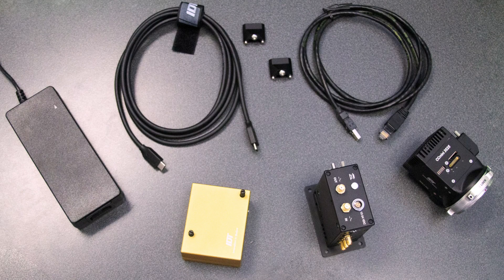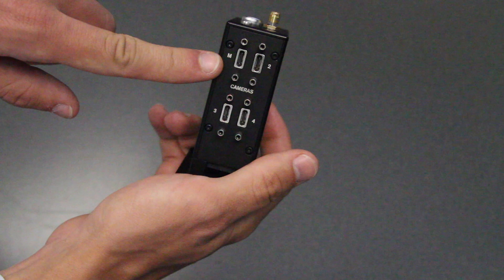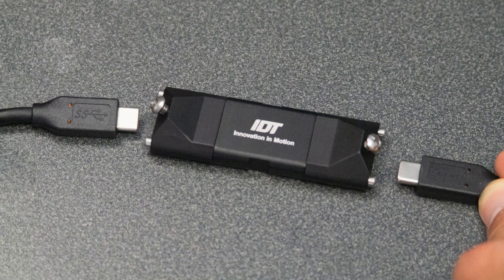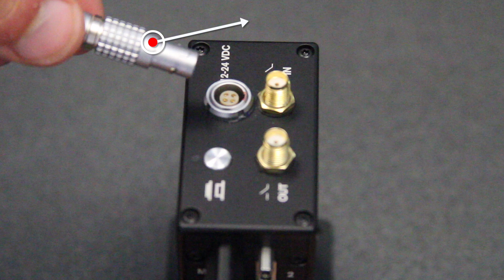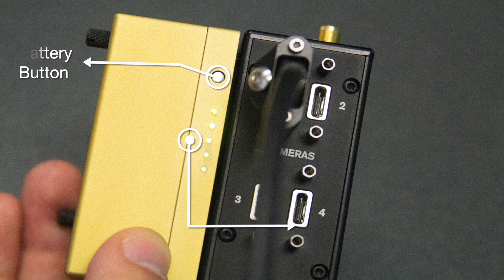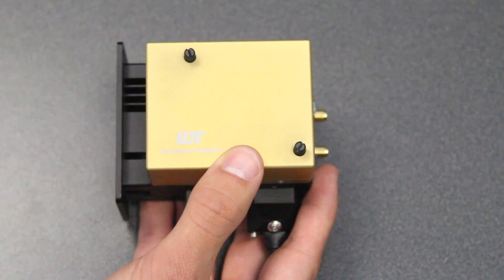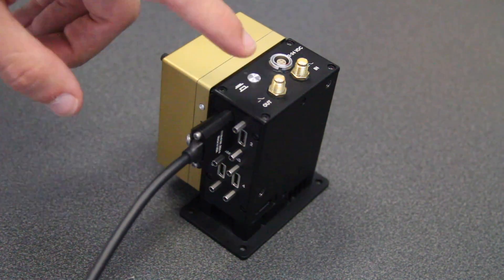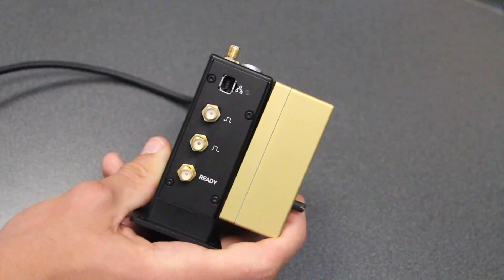Quad Camera Dock Setup Demonstration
Setup Demonstration of IDT's Quad Camera Dock.